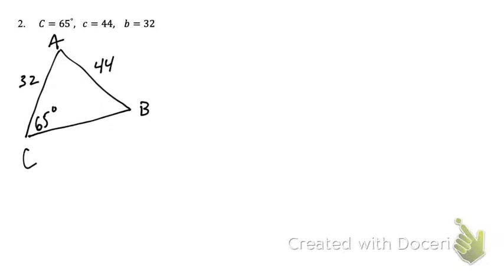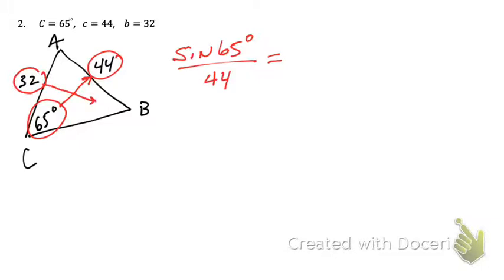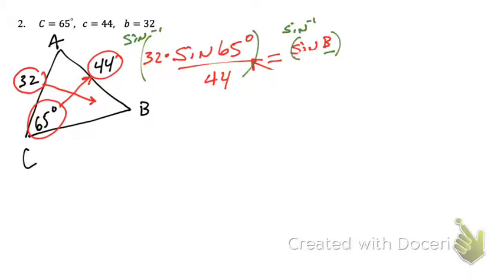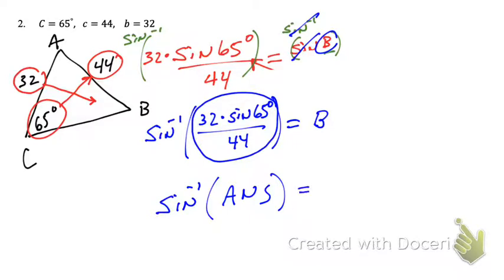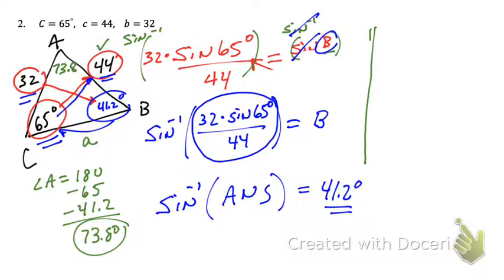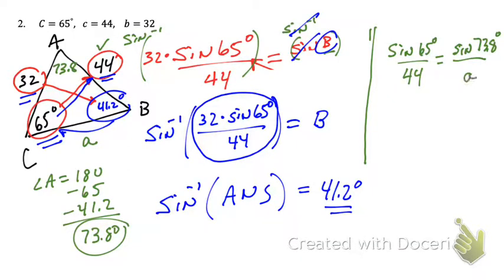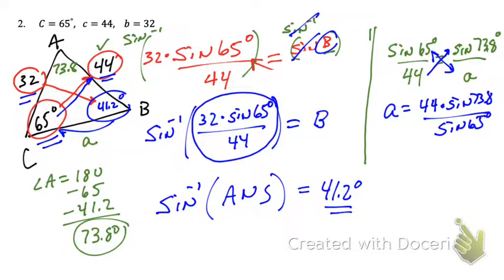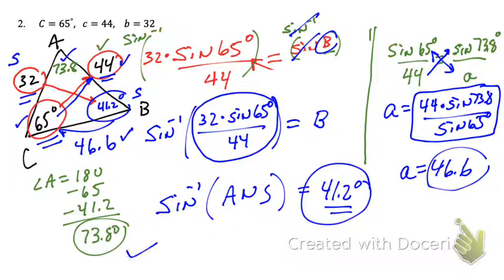3-20 Honors Vid #2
3-20 Honors Alg 2 Video Part 2